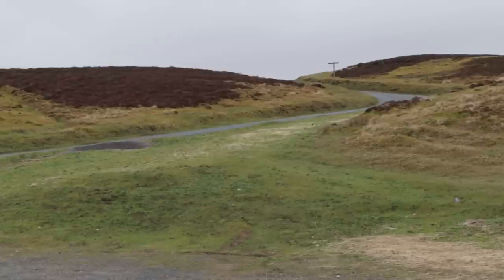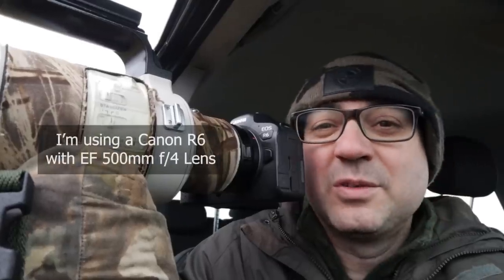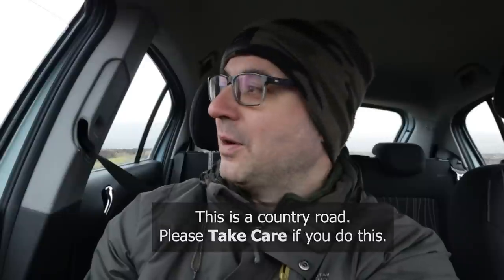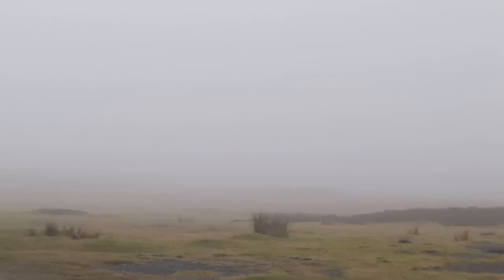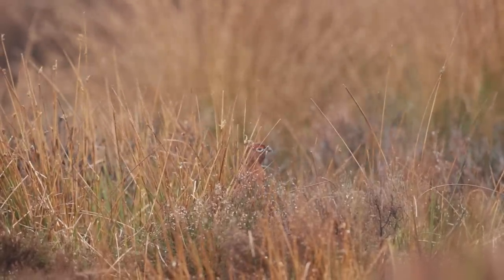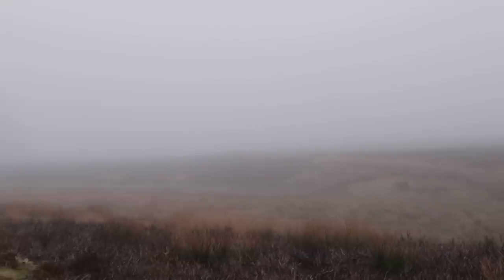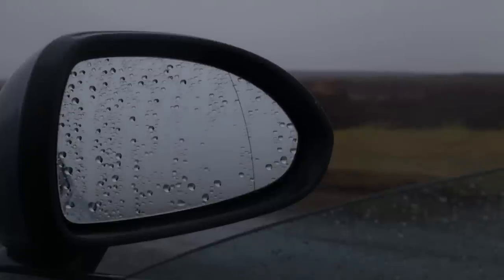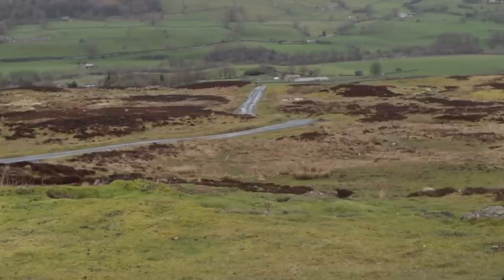The Reality of Bird Photography in the UK - a Wet Foggy Day on the Moors (From the Car)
Even photographing from the car I get very wet on this bird photography shoot! This can be the reality of the bleak moorland in the UK. WIith poor visibility and heavy rain.., do I even get any photos?

This video features a Double Beanbag, ideal for Car Photography.

My equipment: If you purchase any of these items, that I use and recommend, through the Links Below I receive a small commission which is massively appreciated and it helps me to keep creating new videos. Ulanzi Products: Ulanzi & Coman Travel Tripod Ulanzi VL49 Mini LED

This video was filmed with a Canon M50 and 15-45mm lens.
Equipment: Canon EOS R6; Canon EF 500mm f/4 Mark i Lens; Double Beanbag; A Car

Fine Dining by Track Tribe
Saviour by Telecasted
St. Francis by Josh Lippi and The Overtimers
Strollin' by Track Tribe